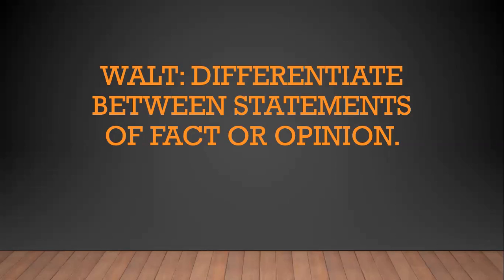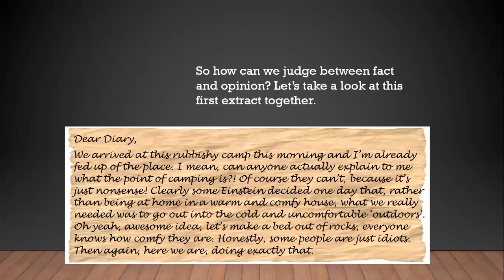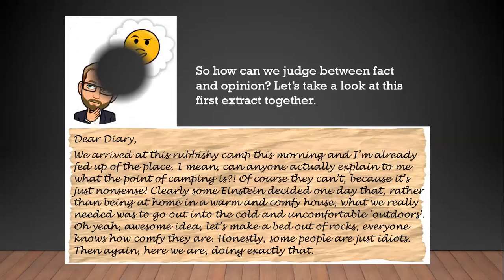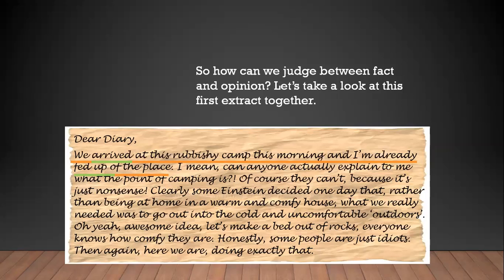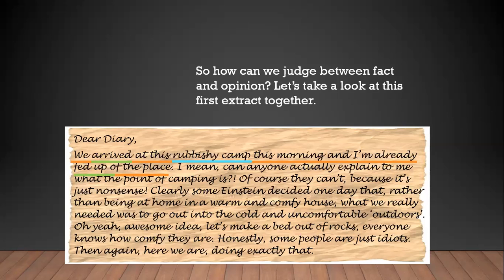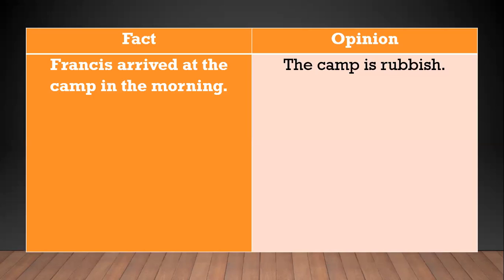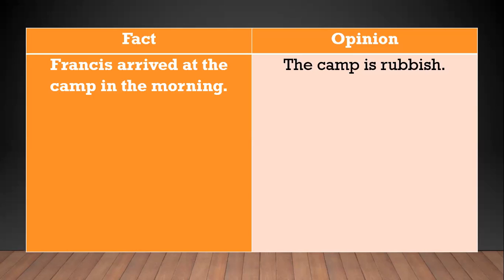Big Read 12th November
Fact or opinion lesson